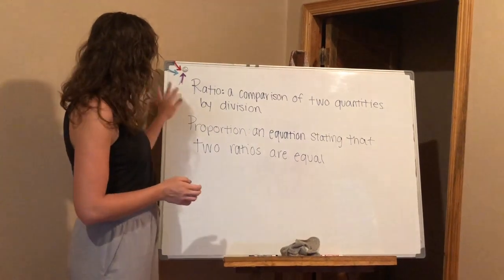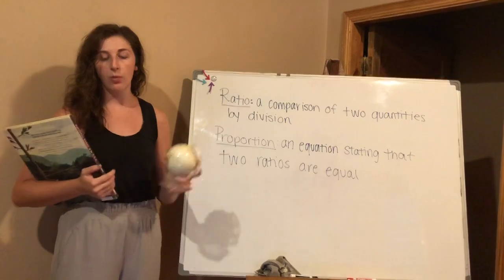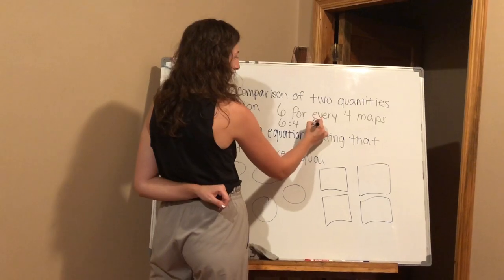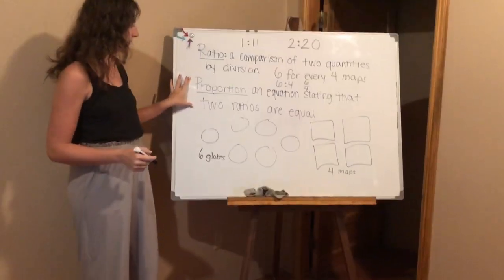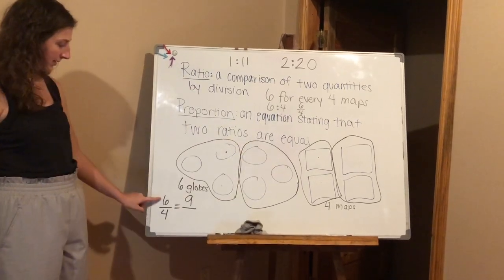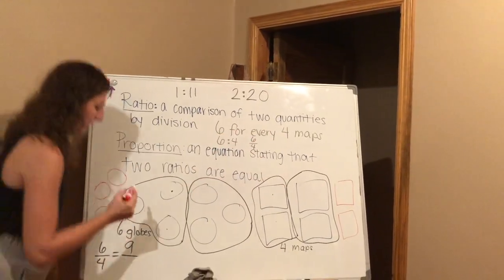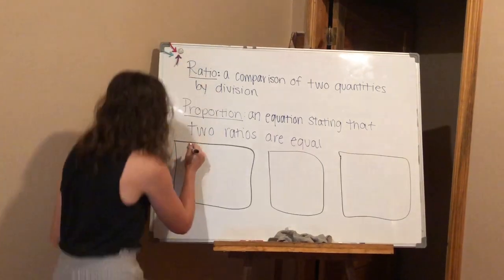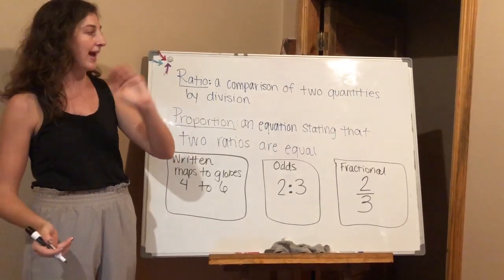Ratios and Proportions